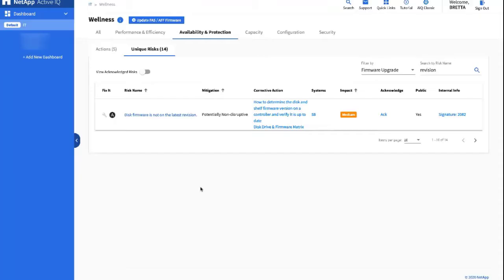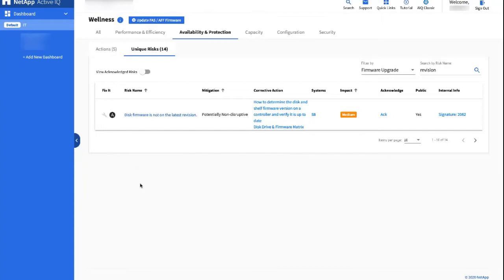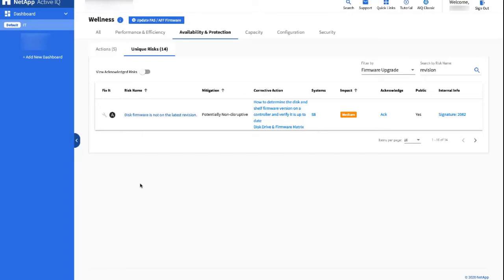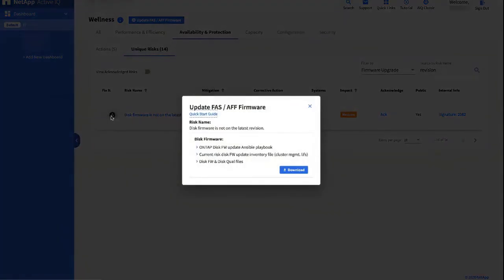Mitigating Risks Using Fix It - Active IQ Digital Advisor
Learn how to use the two types of “Fix It” options to mitigate the risks of your storage system.